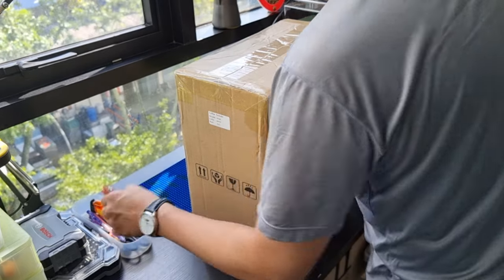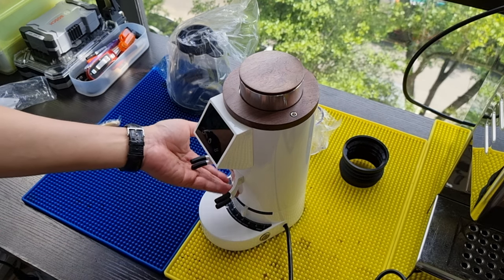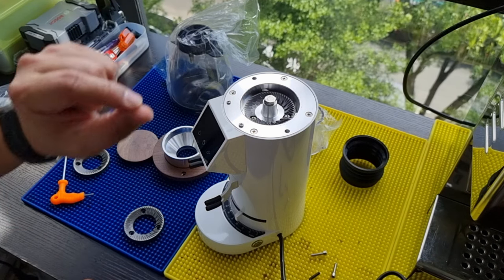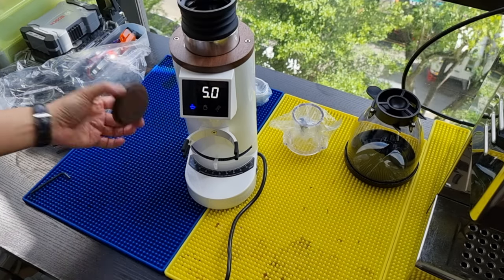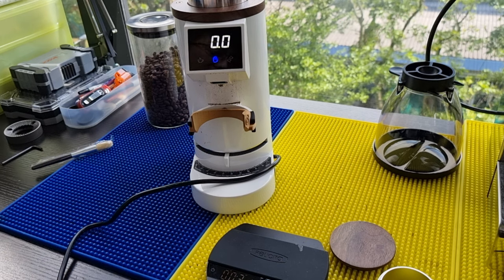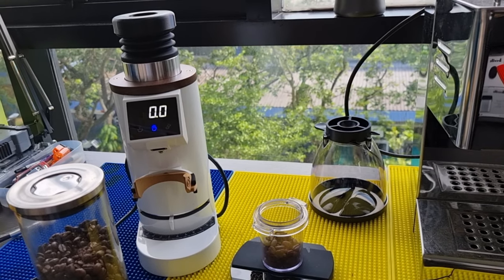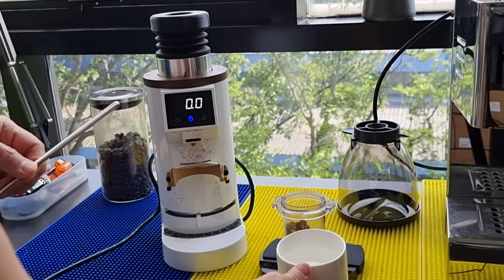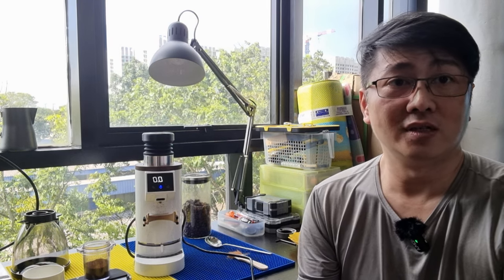DF64E with DLC Burrs | Unbox, First use and Impression